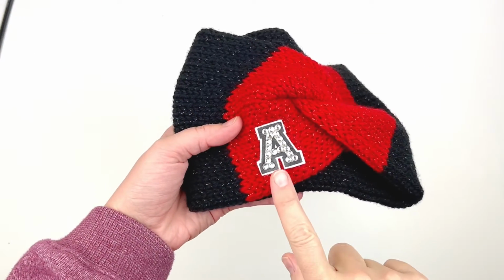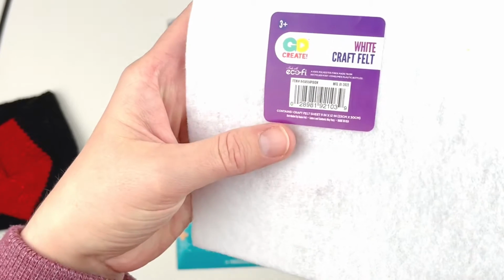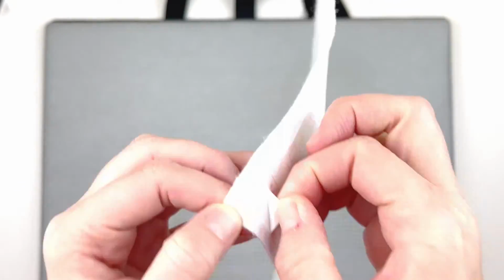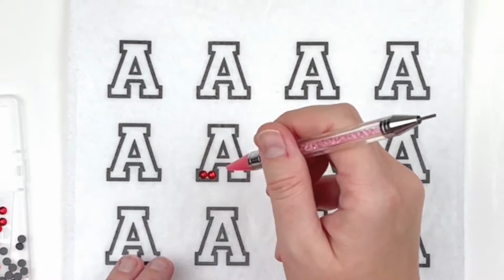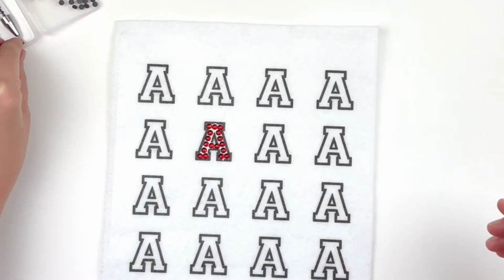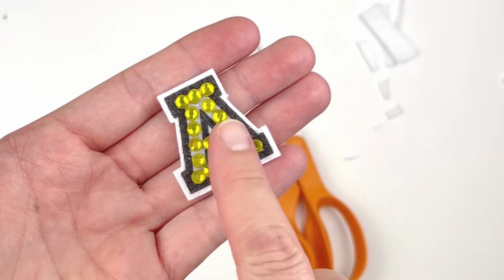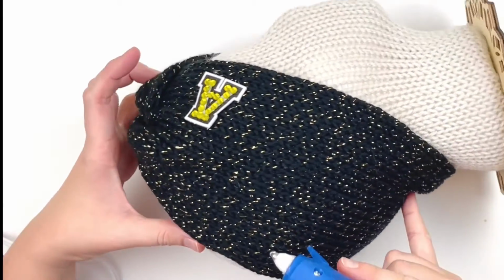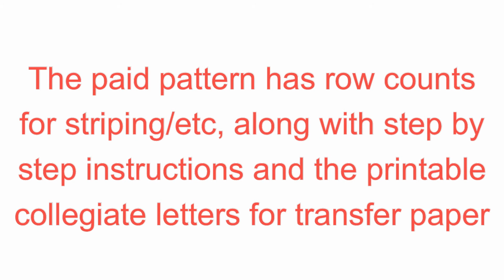How to Make a Rhinestone Collegiate Patch Without a Cricut Machine | Great for team spirit projects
These ear warmers are made using either an Addi King 46 pin or a Sentro 48 pin circular knitting machine. The ear warmers themselves are fashioned as usual, but this video only gives explicit instructions on how to add small collegiate lettering (non-licensed) with rhinestones to show team spirit.

The rhinestone letter patches can be added to more than these ear warmers; they can be added to bags, caps, hats, wallets, keychains, and more.

Because I do not own a Cricut machine, this video only includes instructions for how to make the letters with iron on transfer paper and an ink-jet printer.

There are no licensed letters included; only generic collegiate letters. Many high schools use generic collegiate letters, which is what I recommend using these for.

If you wish to own a copy of the Ad-free printable pdf for this pattern (which also includes the knitting instructions for the ear warmers themsleves, unlike this video), you can find it for relatively little cost in my pattern shops.

**Supplies Needed**
-Size 9 x 12 sheet of felt in the color of your choice
-Printable iron-on transfer paper and an iron
-Ink jet printer
-Size 5.0 mm or ss20 rhinestones in the color(s) of your choice
-Gem-tac glue
-Hot glue gun and glue sticks (optional; for gluing letters to headband. You may wish to use washable fabric glue)
-Wax pencil (optional; for easier rhinestone placement)
-Foam head form (optional; if you are adding to a hat or to ear warmers, this is to help glue letters to headband in the best placement and to keep stitches from pulling in an unbecoming way)

To purchase the items you see made in my videos, see my

Come join my Facebook group Crochet for Days! We have a lot of fun in there and I often offer coupons and discounts to my members that I don't offer anywhere else! Just follow this link to answer the questions and request to join

**Music credit to Lindstein Music. You can find their great music at Audiojungle

Standard music license through Envato Market, invoice number: IVIP45999662